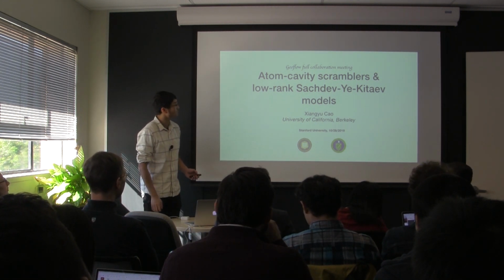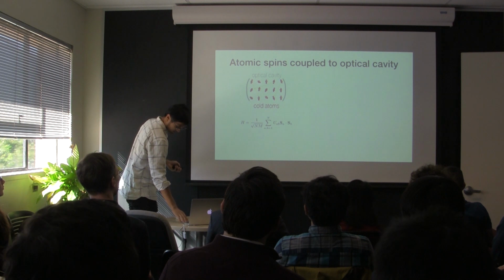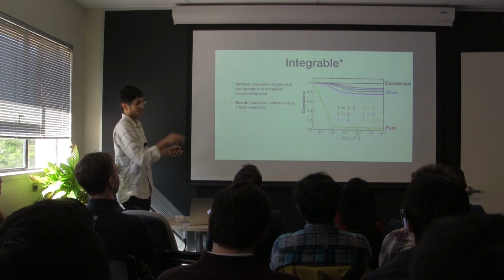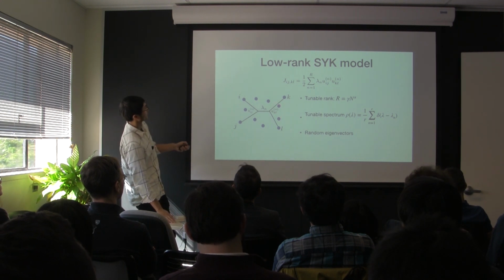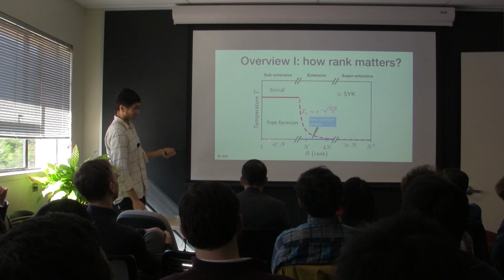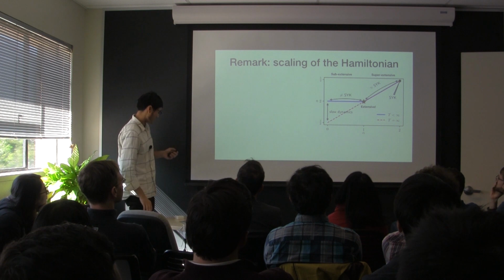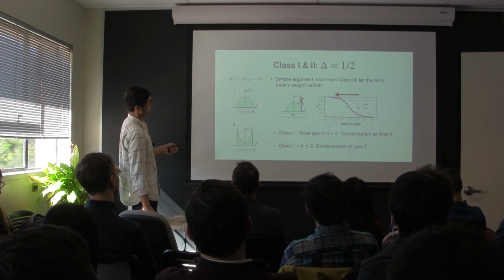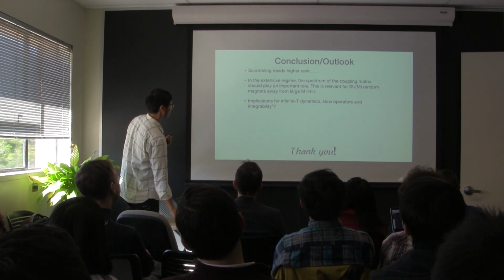Xiangyu Cao: Atom-cavity scramblers and low-rank Sachdev-Ye-Kitaev models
Presented at the GeoFlow Collaboration Meeting, October 2019 at Stanford University.

Video recording and editing by Liz Wildenhain.